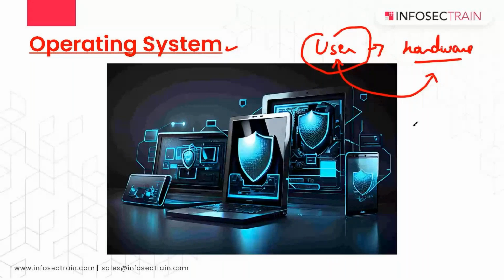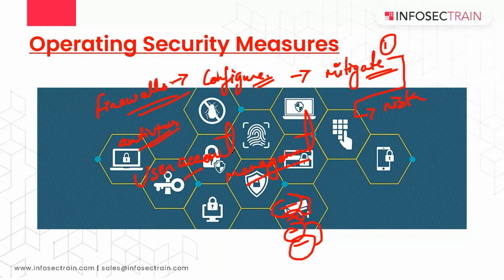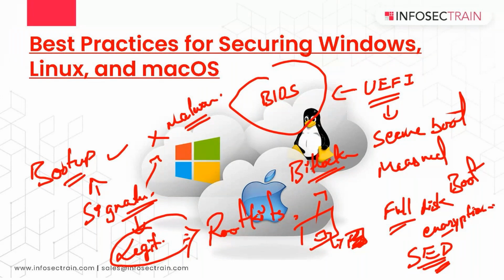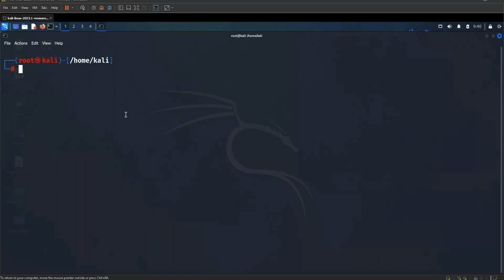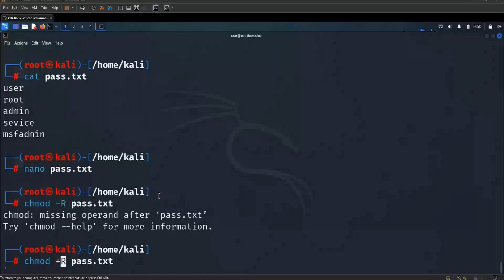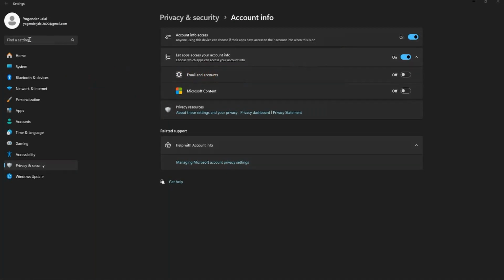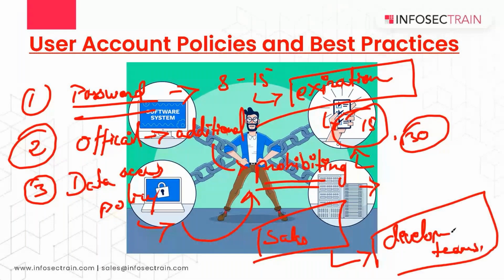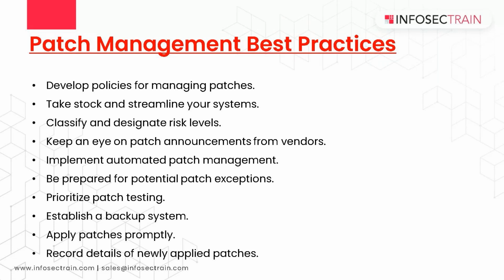Cyber Security Guide For Beginners: Operating System and its Types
Embark on a journey into the realm of cybersecurity with InfosecTrain's exclusive event series on "Cyber Security Fundamentals." Gain a deep understanding of the essentials, from unraveling the mystery of cybersecurity to exploring the crucial topics of What is an Operating System (OS).

00:00 Introduction
00:08 Operating System
08:46 Operating Security Measures
11:38 Best Practices For Securing Windows, Linux, and Mac OS
01:01:38 User Account Management
01:07:38 User Authentication and Authorization
01:16:36 User Account Policies and Best Practices
01:20:28 Understanding the Significance of Patch Management
01:28:58 Vulnerabilities and Exploits
01:32:08 Patch Management Best Practices
01:36:56 End

🚀 Event Highlights: Session What is an Operating System (OS)? Definition, Types and Examples.

👉 Operating System
👉 Best Practices For Securing Windows
👉 Understanding The Significance of Patch Management

🌐 About InfosecTrain:

InfosecTrain is a trusted name in cybersecurity education and training. Our mission is to equip individuals and organizations with the knowledge and skills necessary to navigate the evolving landscape of cybersecurity.

At InfosecTrain, we take pride in our unwavering commitment to advancing cybersecurity knowledge and skills. Our focus on cybersecurity is not just a part of our mission; it's at the core of everything we do.

Let's strengthen our cybersecurity knowledge together! See you at the Cybersecurity Fundamentals series! 🛡